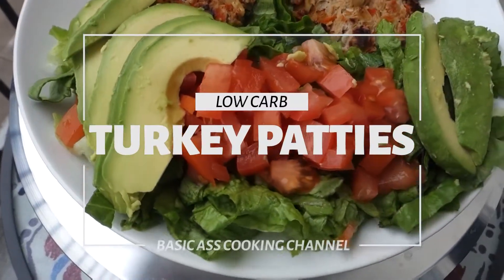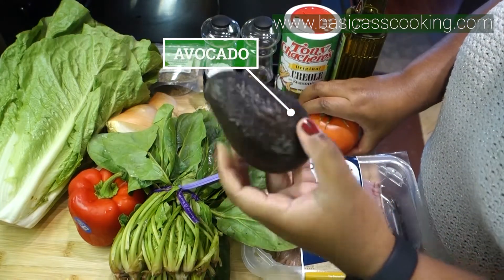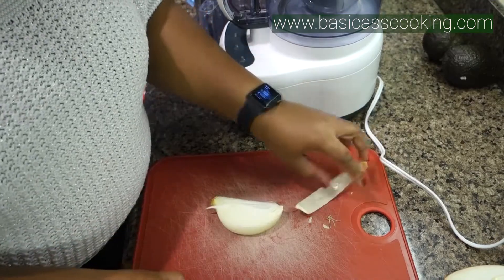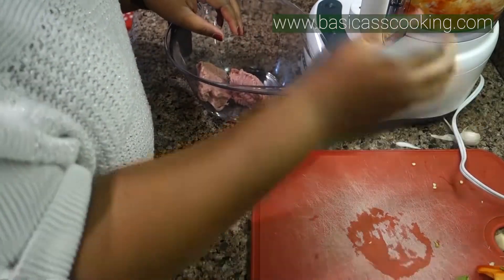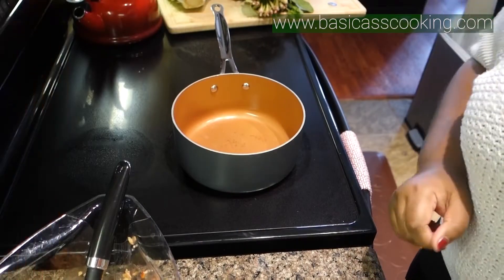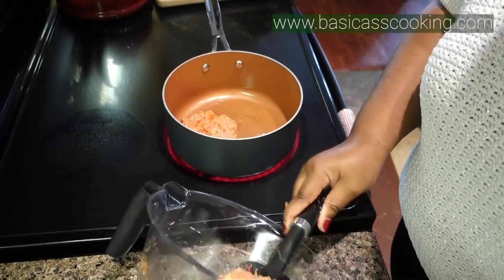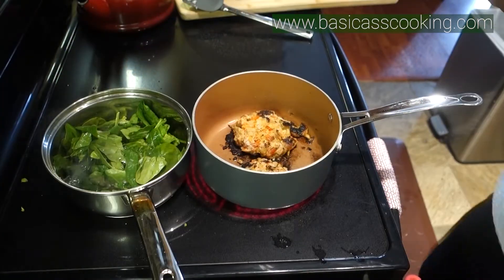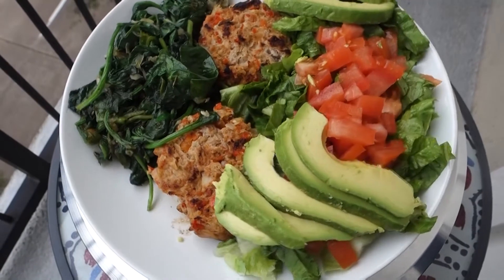Turkey Burgers with Spinach and Salad {Low Carb and Easy!}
Learn how to make a low carb turkey burger and salad served with sauteed spinach in this free cooking video!